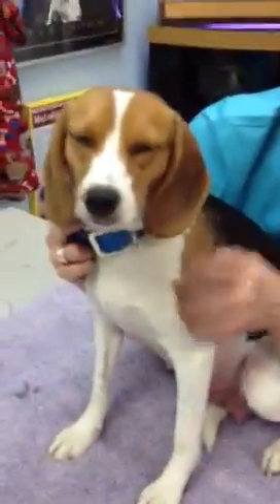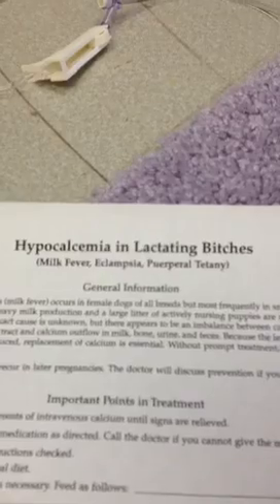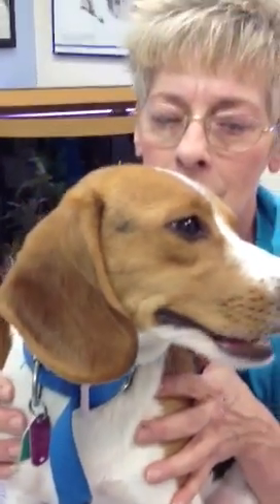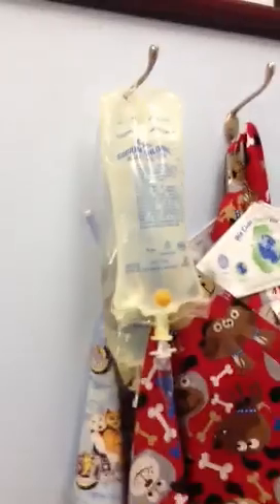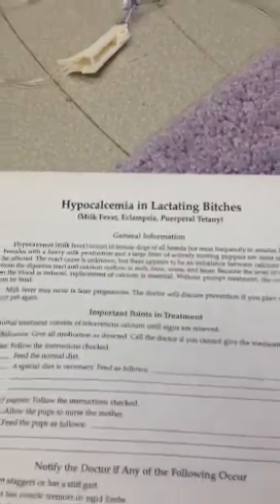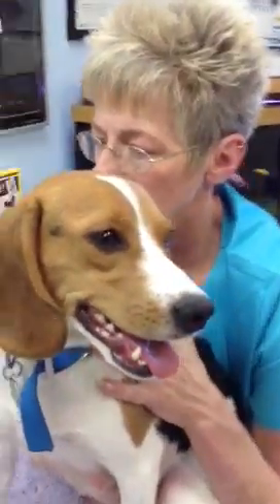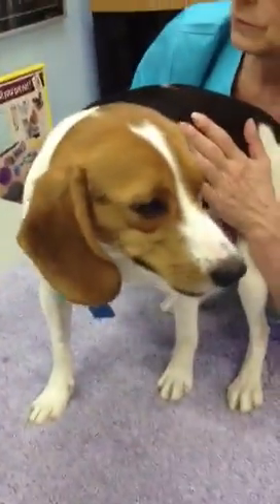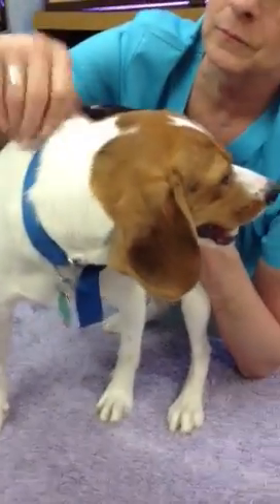Doc Pawsitive Discusses Hypocalcemia, Low Blood Calcium, in a Dog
Doc Pawsitive, "Leader of the Pack" at PAWS Veterinary Clinic discusses hypocalcemia, low blood calcium, in a dog secondary to heavy lactation and nursing of puppies. Hypocalcemia is also called eclampsia, or more commonly milk fever. This condition develops as the heavy milk production creates excess draw on the bodies calcium stores. Calcium is an important mineral for the proper contraction of muscles and other body functions. Dogs exhibiting hypocalcemia may exhibit muscle weakness, difficulty walking, lethargy or worse. Treatment involves intravenous fluids supplemented with calcium to restore normal levels. Doc recommends nursing dogs be regularly supplemented in their food with whole curd cottage cheese and whole milk yogurt to maintain normal blood calcium levels.